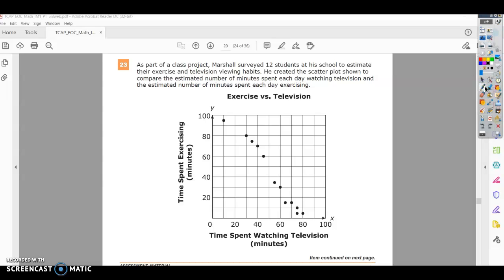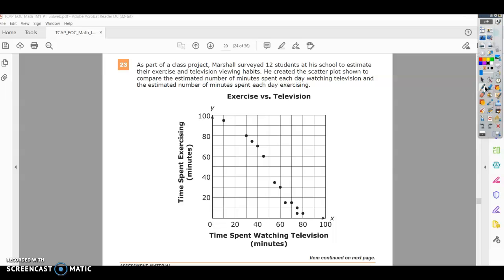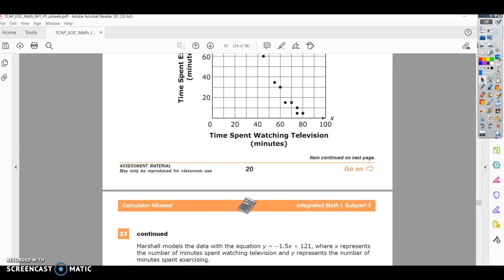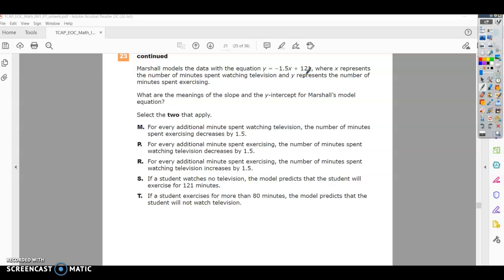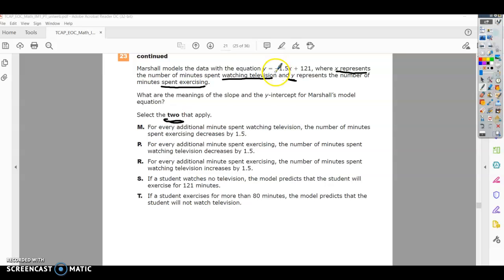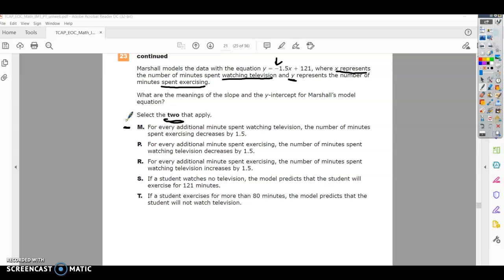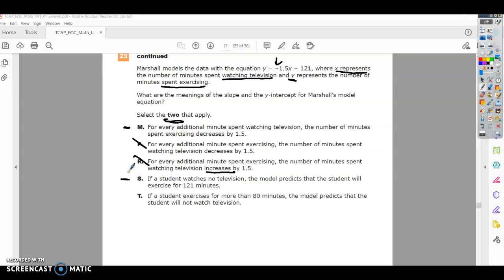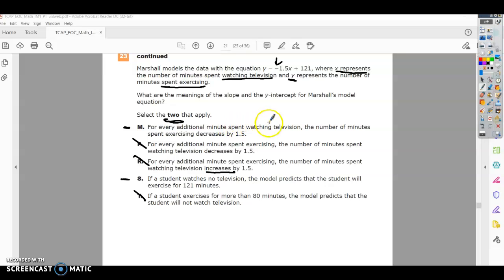M1_EOC_PT_2019/2020_#23